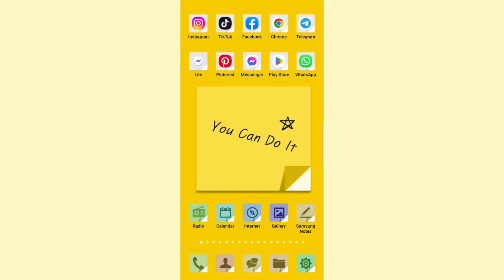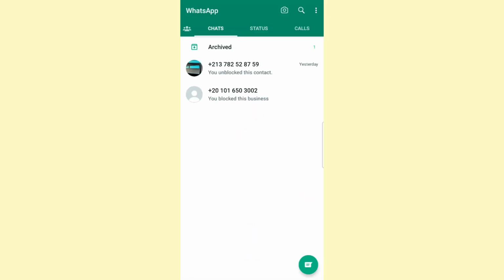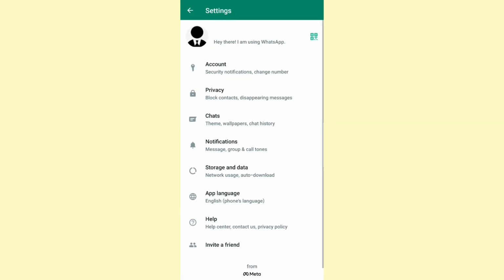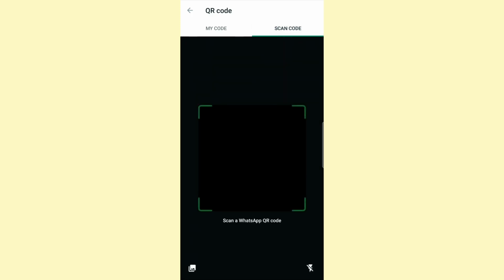How to Scan QR Code WhatsApp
Learn How to Scan QR Code WhatsApp. It is really easy to do and learn to do it in just a few minutes by following this super helpful tutorial.